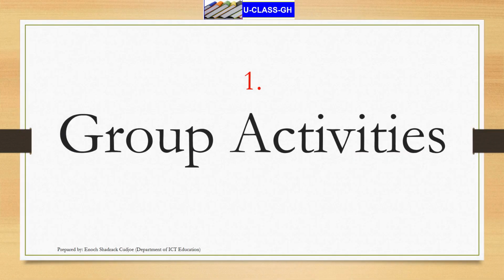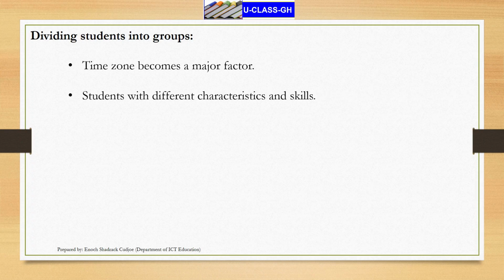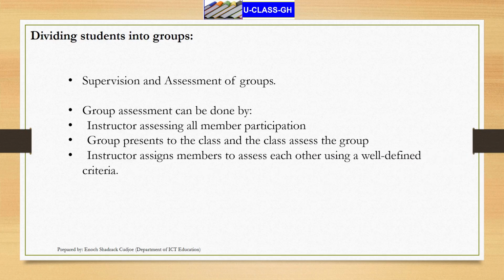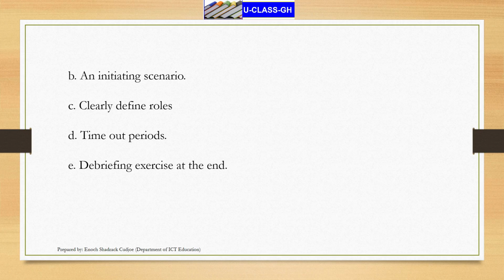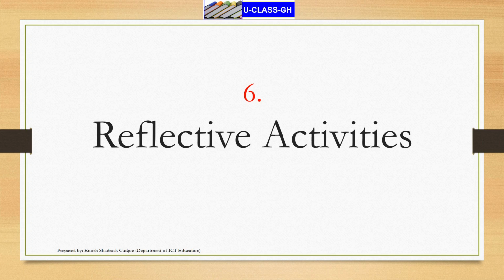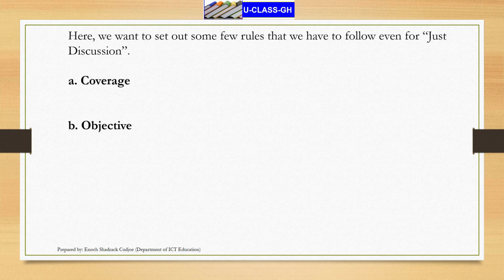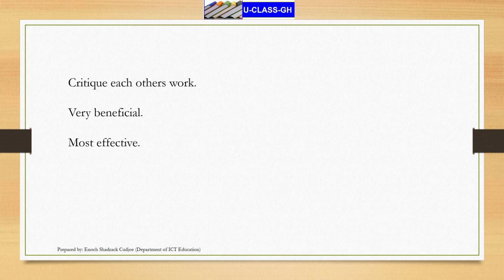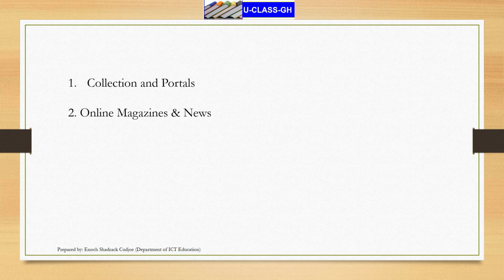Ko & Rossen Chapter 7 Student Activities on the Online Environment